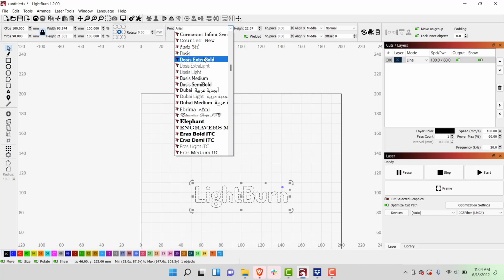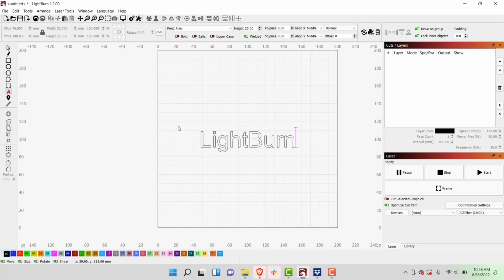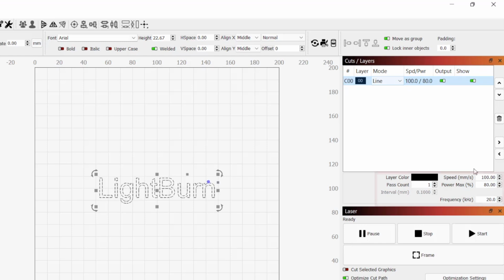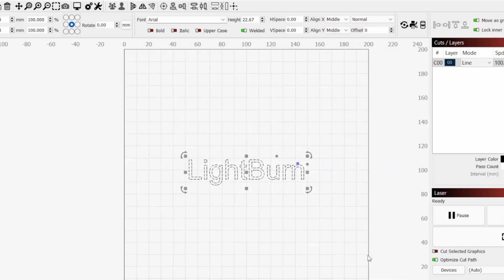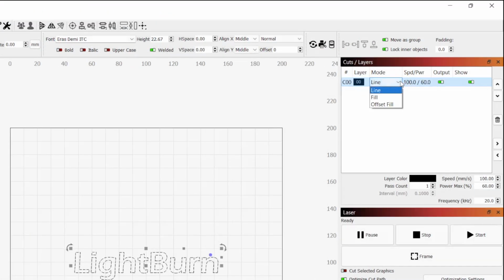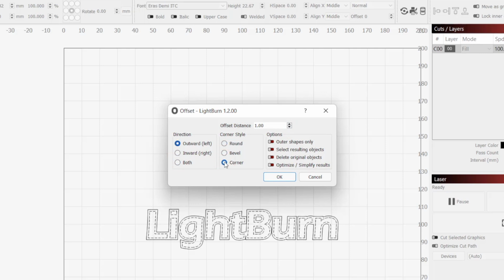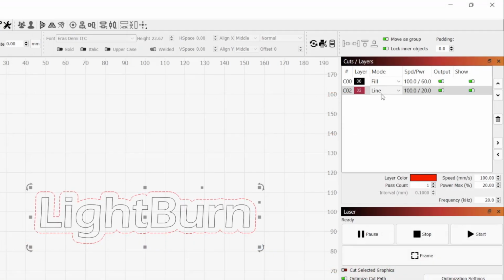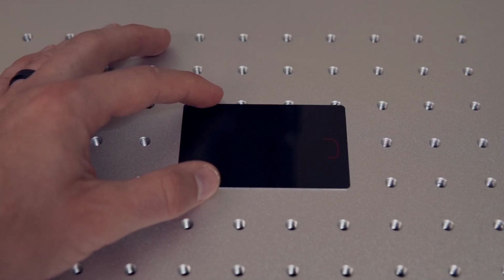LightBurn for Galvo - First Project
In this video, we will take you through a beginner project in LightBurn for Galvo lasers. This will teach you the basic workflow of using LightBurn as well as how to use some of the common tools.